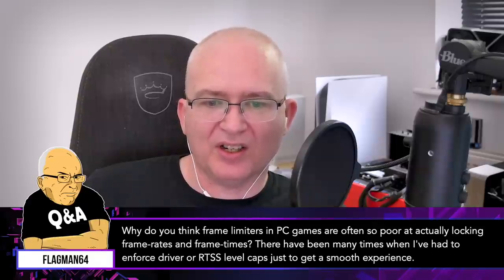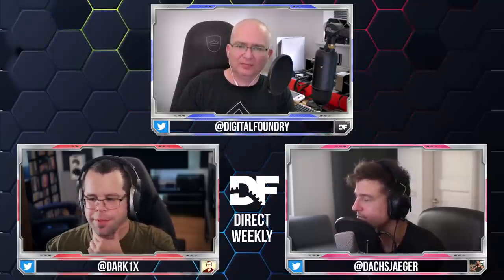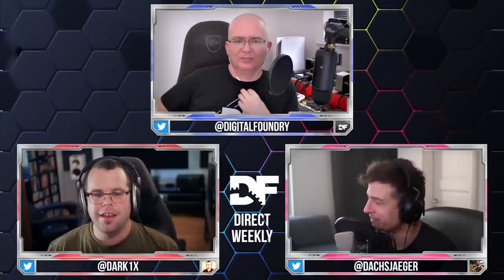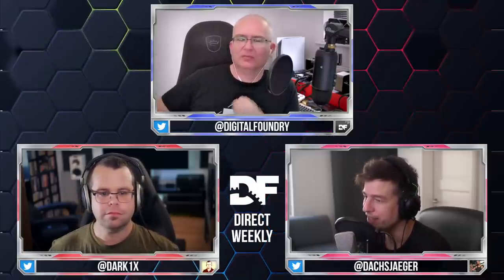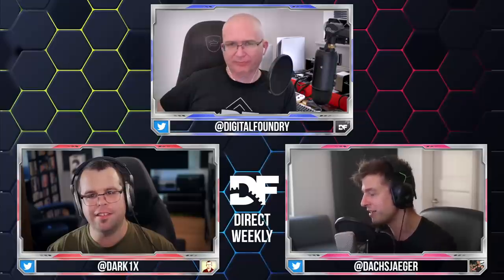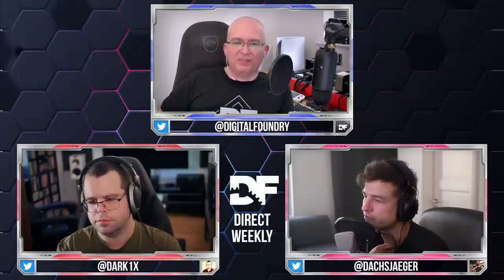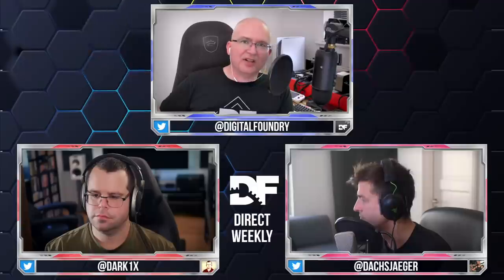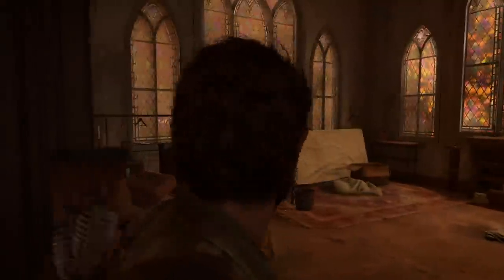PC Frame-Rate Limiters: Why Don't They Work Properly?